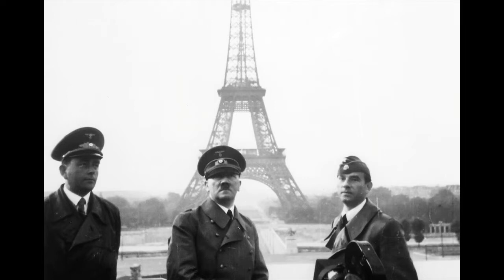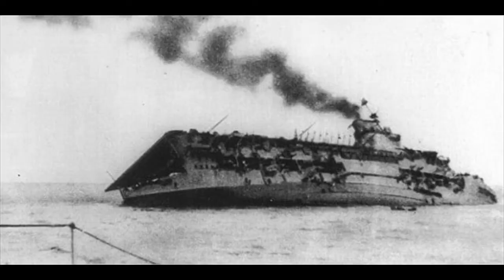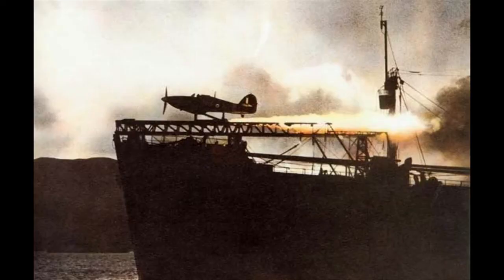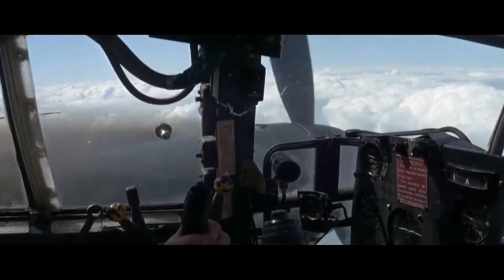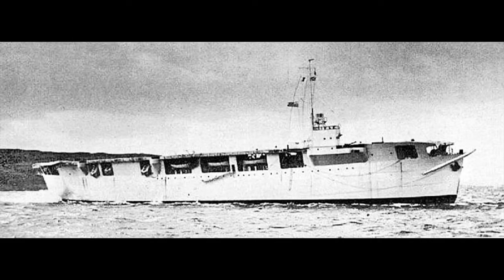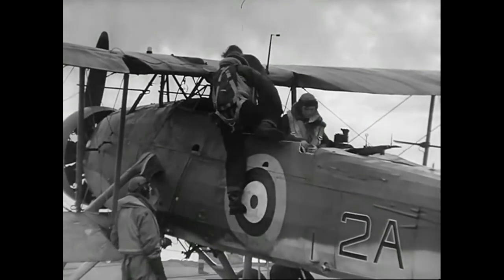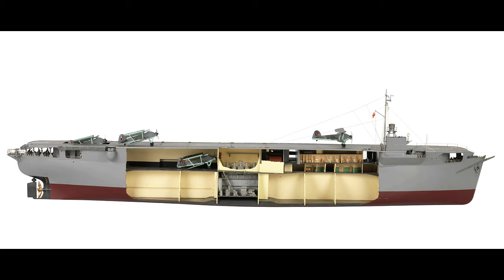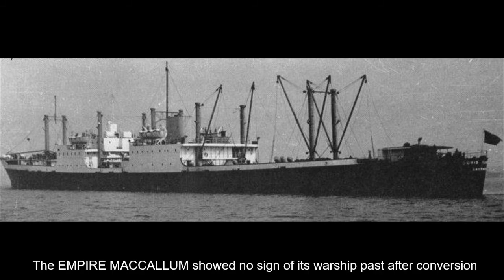MAC and CAM; When Merchantmen Became Aircraft Carriers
Desperate times, as the saying goes, call for desperate measures.
And few measures show how desperate the British were to combat the threat of submarine and air attack on their convoys during WW2 than the first stopgap counters to the threat; the CAM and MAC vessels of the British and Dutch merchant marine - in essence civilian aircraft carriers!

Or military affairs/history?